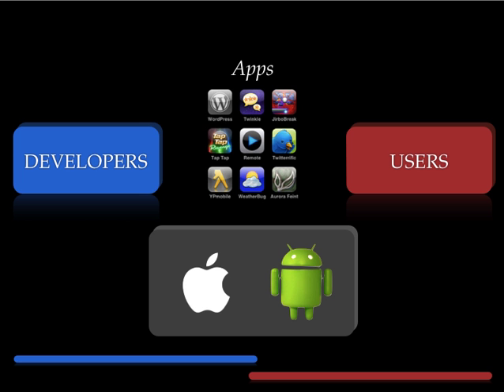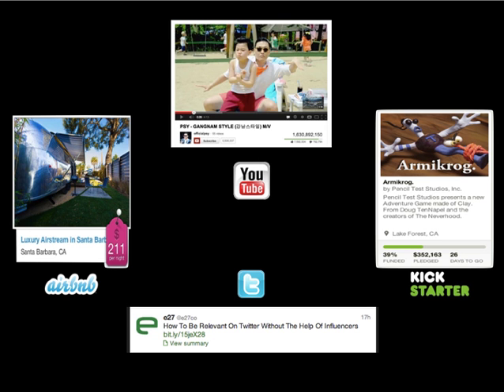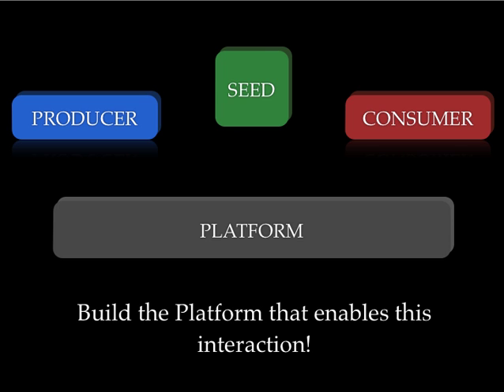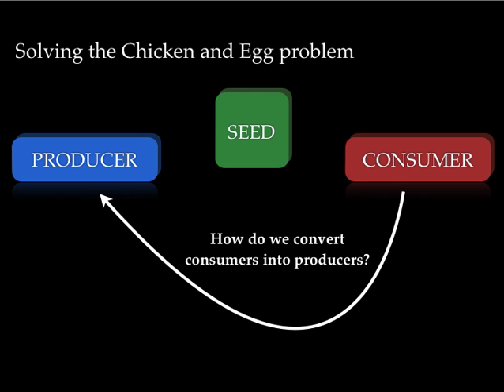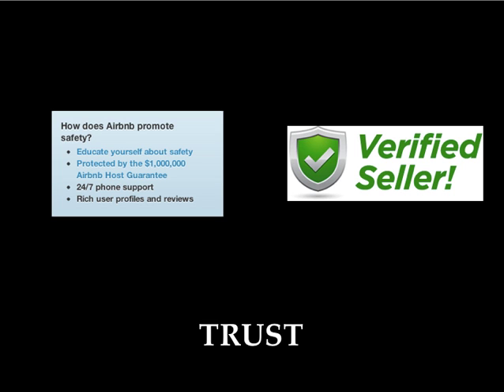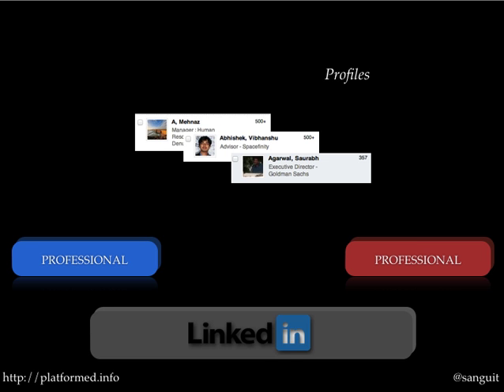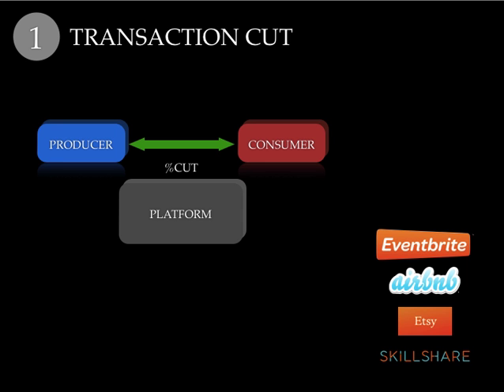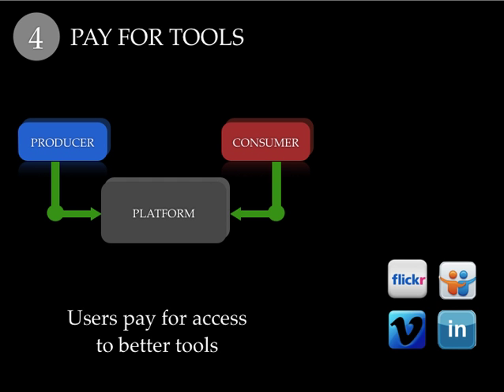Platform Thinking - Lecture at MIT Media Labs by Sangeet Paul Choudary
Sangeet Paul Choudary explains the fundamentals of Platform Thinking during his lecture at the MIT Media Labs at the Global Platform Strategy Conference on July 26th, 2013.